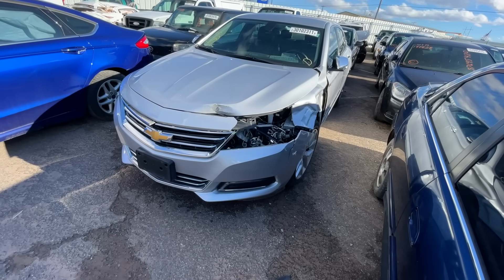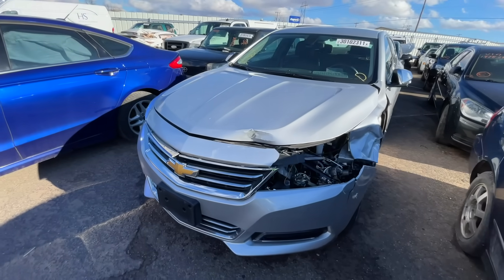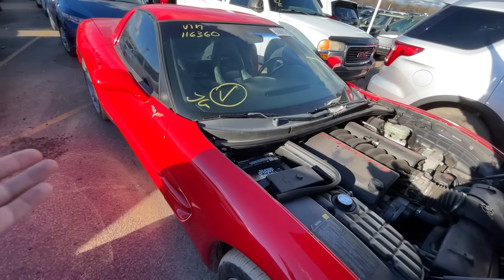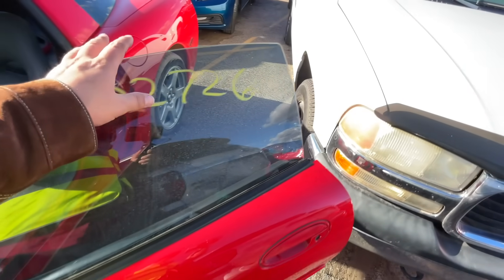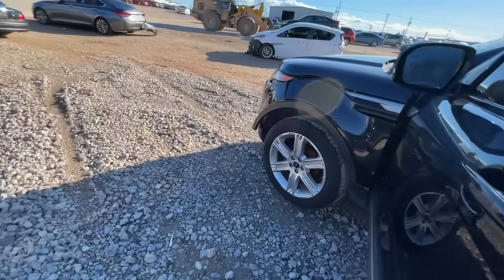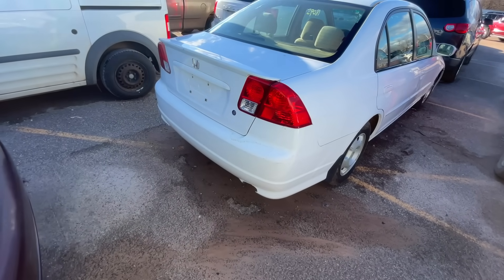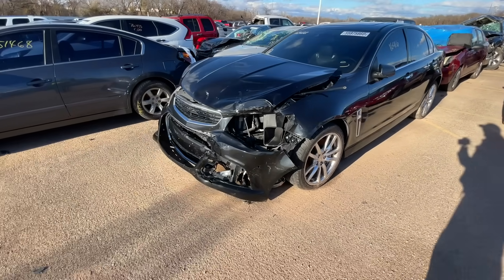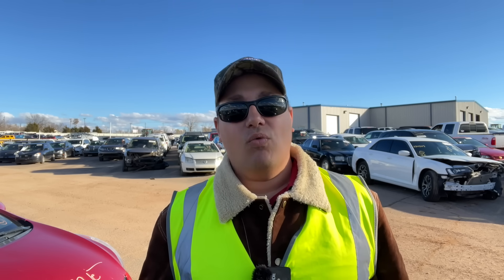Copart Walk Around 1-26-21 + 99 C5 Corvette CHEAP!!